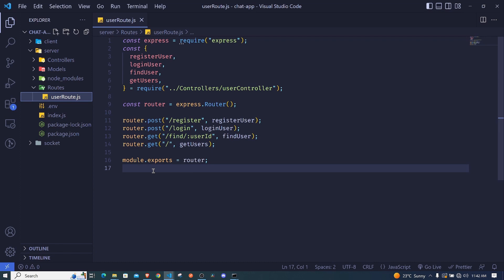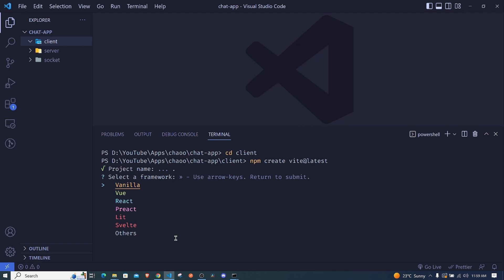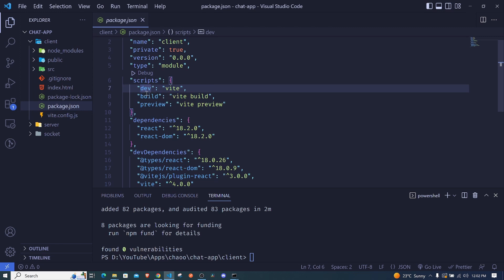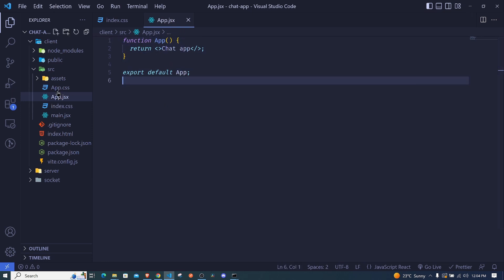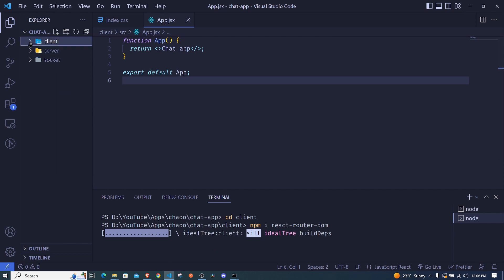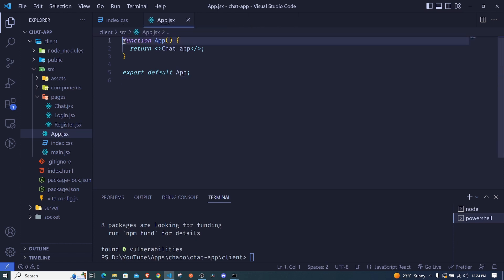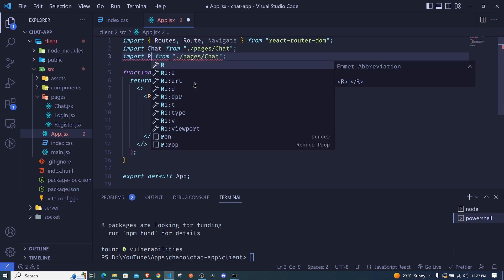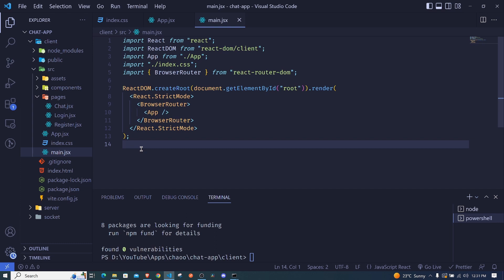Real-time Chat App - 2 react-router-dom v6 | React, Node.js and Socket.io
Sections:
00:00 - React App Set-Up in Vite
07:30 - react-router-dom